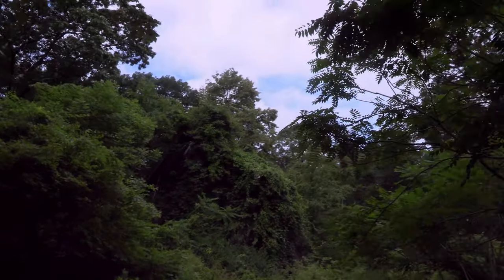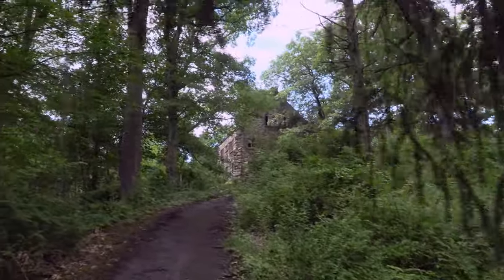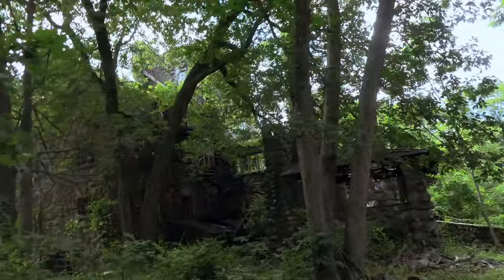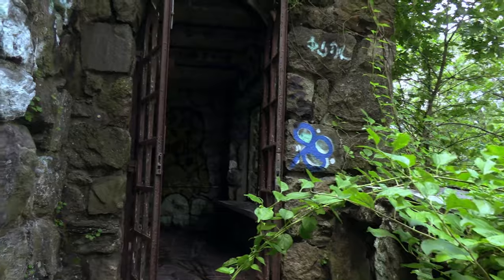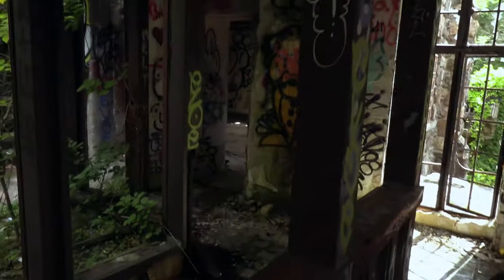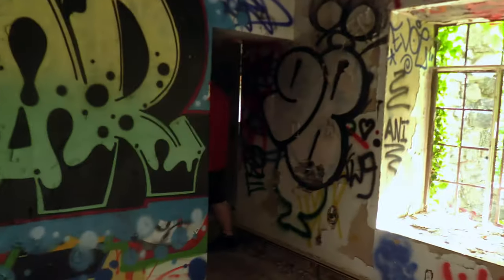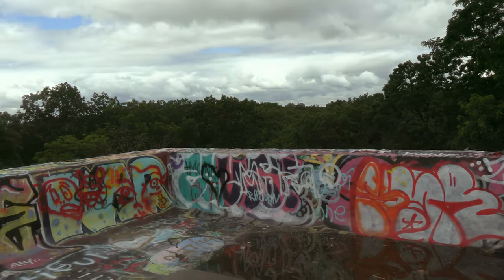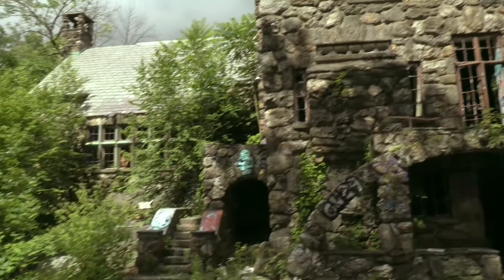New York's Abandoned Castle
Just north of The Big Apple sits the dream home of David Abercrombie. Now, this  beautiful castle is overgrown and decayed. This is it's story.